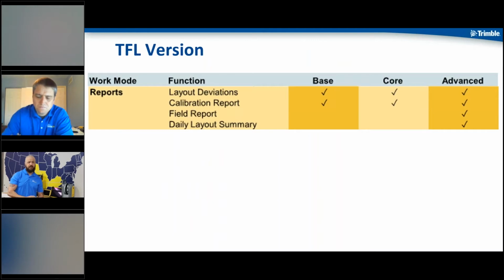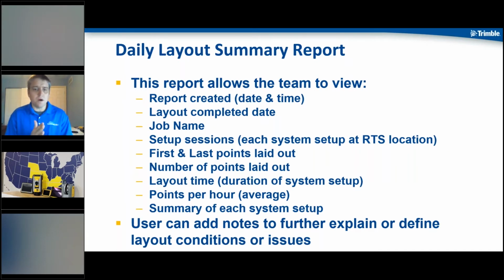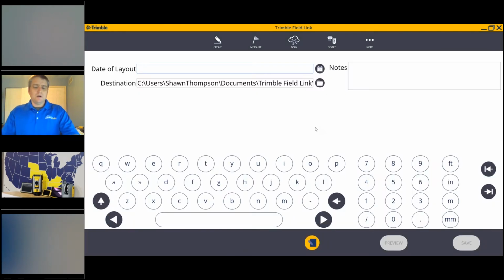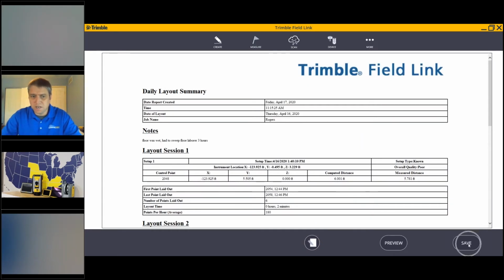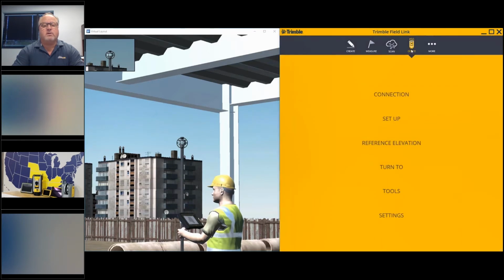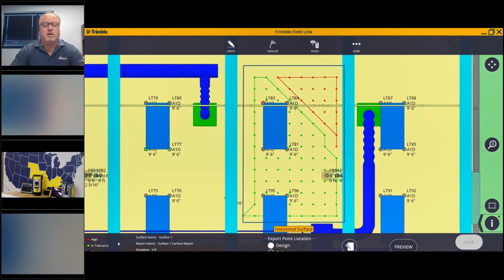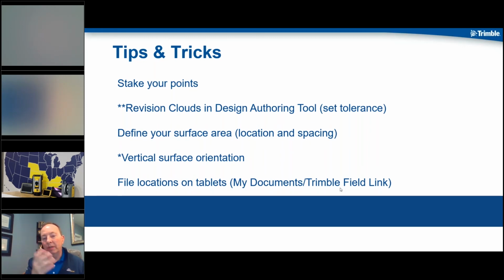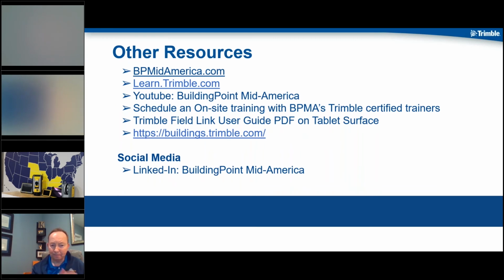Trimble Field Link Reporting and Surface Modules Webinar -BuildingPoint Mid-America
In this recorded Webinar, we provide a sampling of data and explain the process for using the TFL Surface Module:
 - Floor Flatness
 - Wall Plumb
 - Data Collection
 - Laser Layout to show high or low areas - without access to work area

For more information on Trimble Field Link or other layout solutions, please go to: